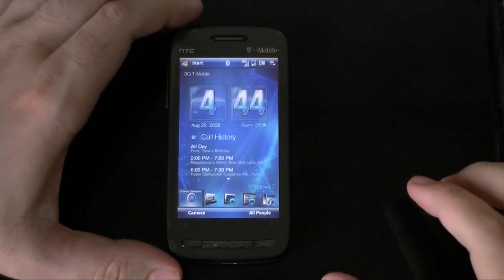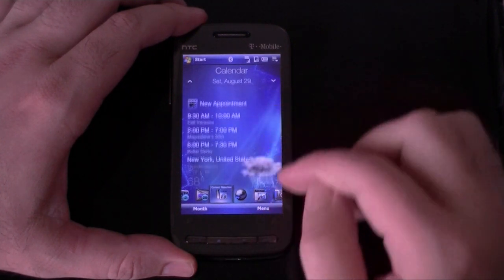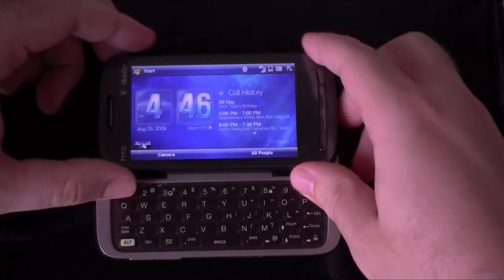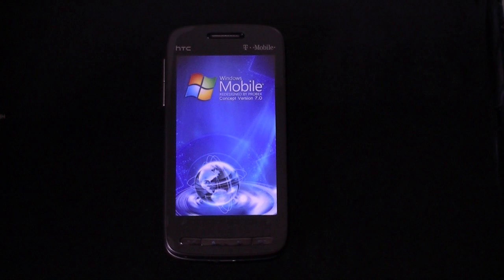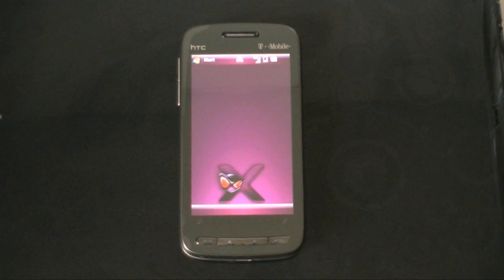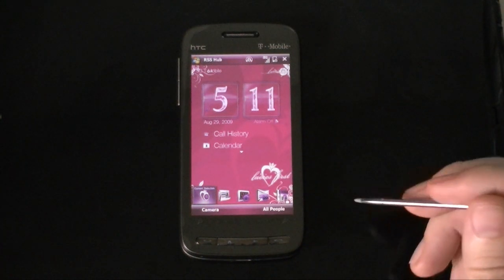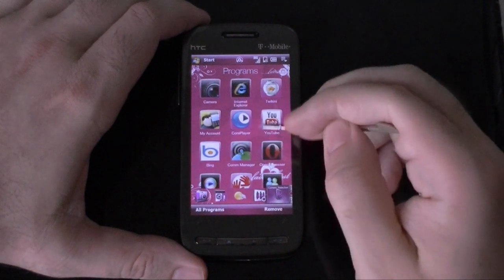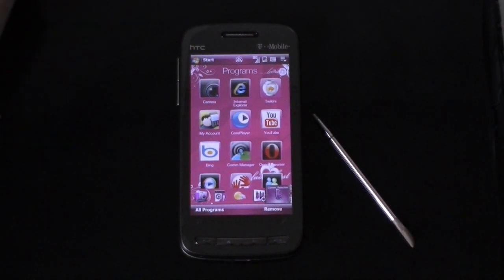For Touch Pro2: PROBEX TF7X and Ladies First Themes | Pocketnow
Here's a video showing PROBEX's TF7X and "Ladies First" TouchFLO 3D themes for the Touch Pro 2.